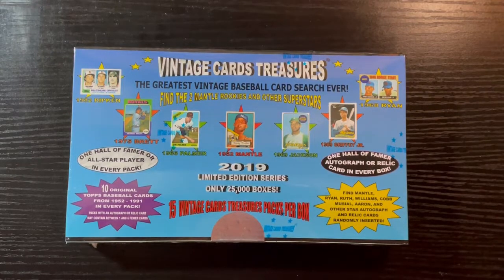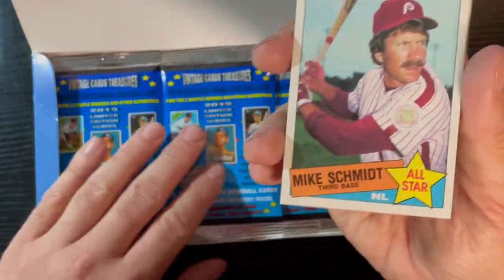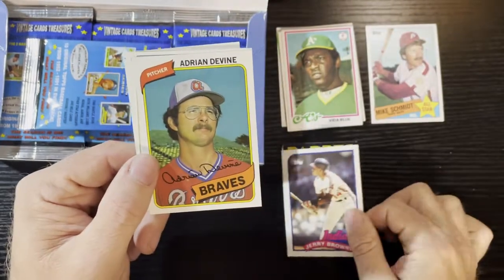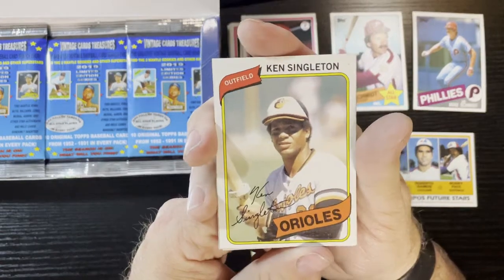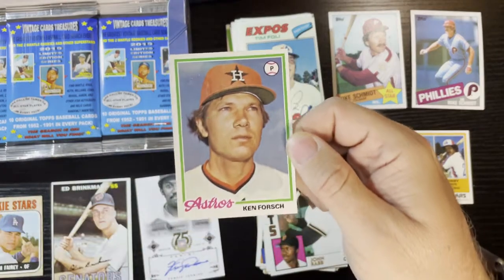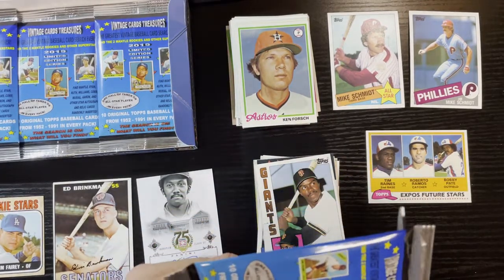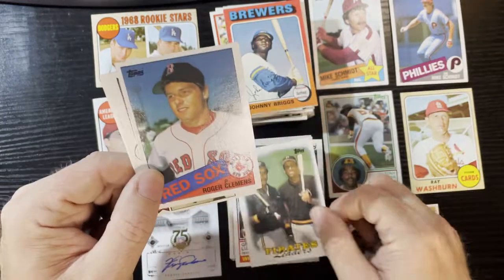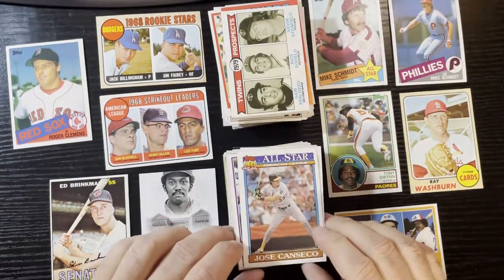Another box of 2019 Vintage (Universal) Cards Treasures Baseball Card Box Opening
Opening another box of 2019 Vintage / Universal Treasures Box.  Looking for those nice vintage and retro cards, all the hits and fun of prior years, lets look and have some fun! Let's see if we can get a hot box or not.  Let me know what you think!